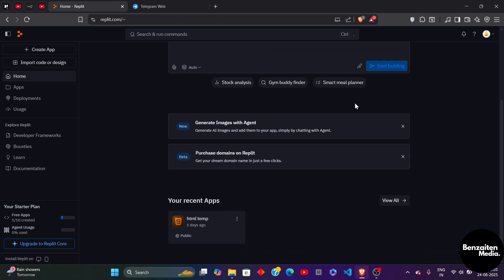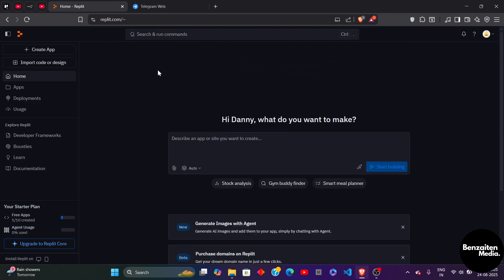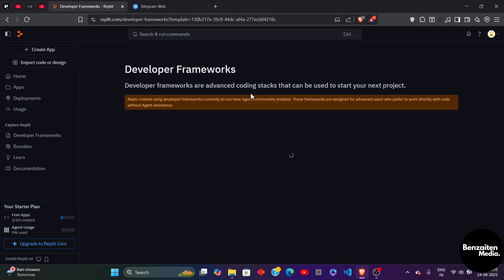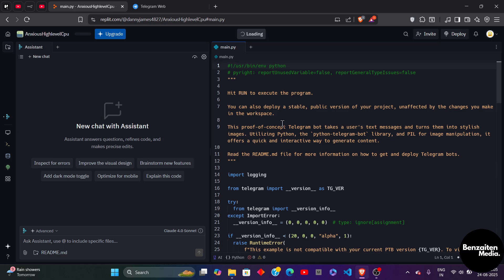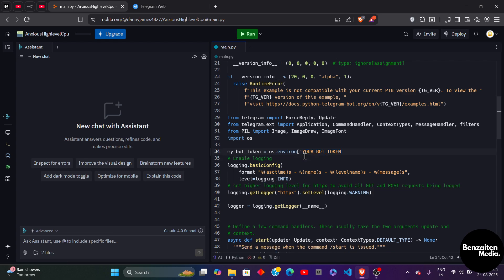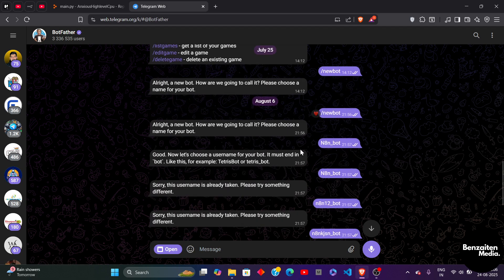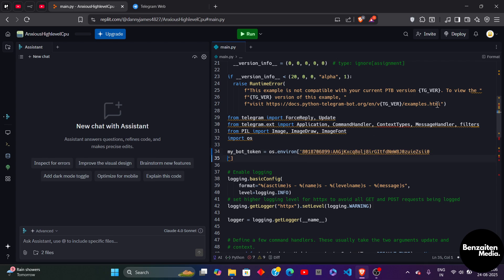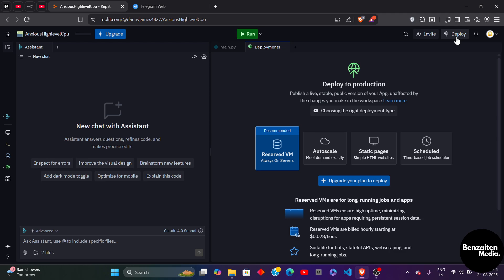How to Make Telegram Bot in Replit | Step By Step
💾📧 Want to create your own Telegram bot easily? 🤖💻 In this video How to Make Telegram Bot in Replit | Step By Step, I’ll guide you through the complete process of building and running a Telegram bot using Replit. Whether you want a chatbot, automation tool, or custom bot for your community, this tutorial will make it simple and beginner-friendly 🚀.

🔍 What You’ll Learn in This Tutorial:
✅ How to set up a new project in Replit ⚙️
✅ Getting your bot token from BotFather on Telegram 🔑
✅ Writing and running your first bot code in Replit 💻
✅ Connecting your bot to Telegram for live testing 📲
✅ Tips for customizing your bot with commands and features 🌟

This tutorial is perfect for beginners, students, or developers who want to explore Telegram bot creation without complicated setups. Replit makes coding easy by running everything online, so you don’t need to install extra software. 🌍

🌟 Key Features Covered:

Creating a Telegram bot token with BotFather 🤖

Setting up and coding on Replit 💻

Running and testing the bot live

Adding commands and features to customize your bot 🛠️

🔗 Additional Resources:
Explore playlists for Python projects, automation scripts, and beginner-friendly coding tutorials.